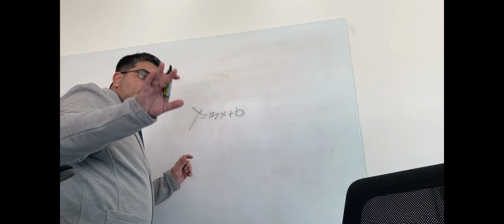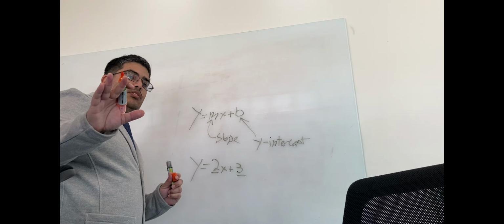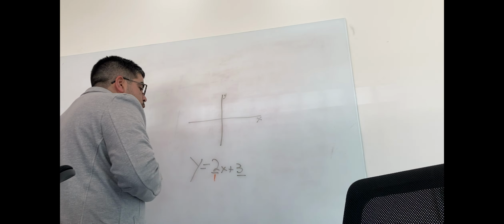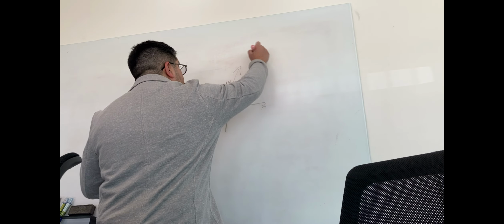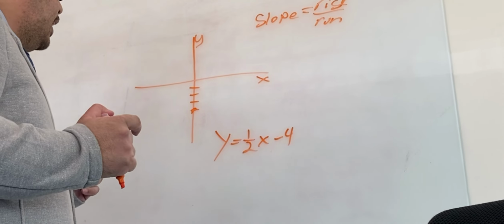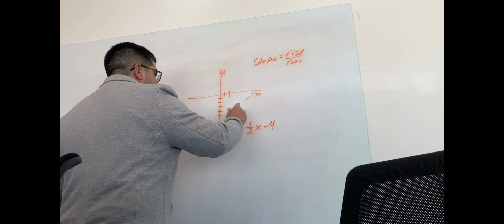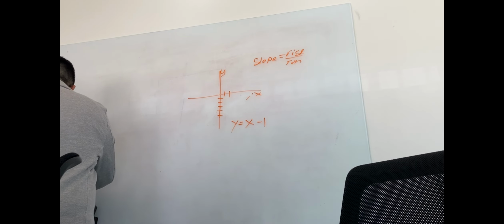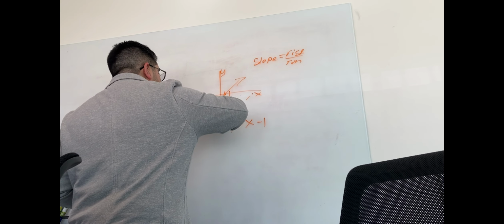Learn to graph a line in slope-intercept form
(I made a mistake with the aspect ratio. I will improve on the next video)
Learn to graph a line in slope-intercept form. I go over multiple different examples showing how to graph a line in slope-intercept form. Repetition is how you will learn, so I repeat the concepts throughout the video. The best way for you to learn the concepts taught in this video is by doing it yourself, so grab a piece of paper, and follow along as I graph my lines. Soon you will be graphing lines with the best of them.